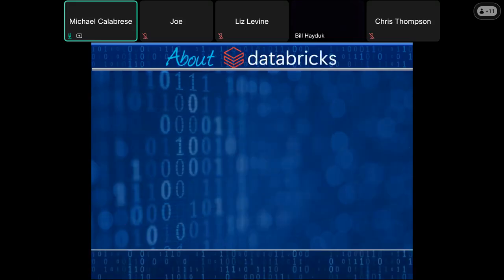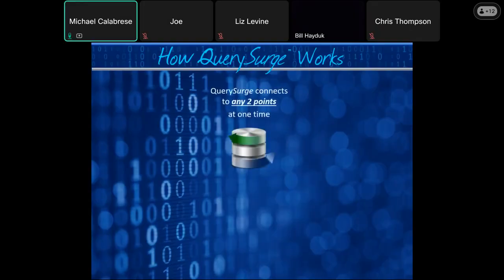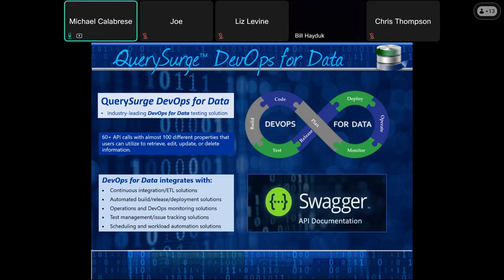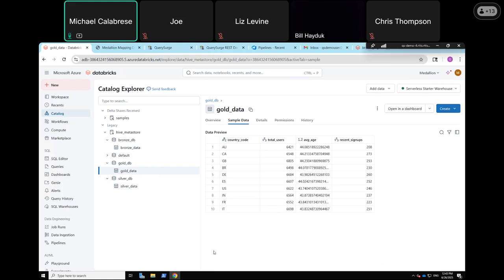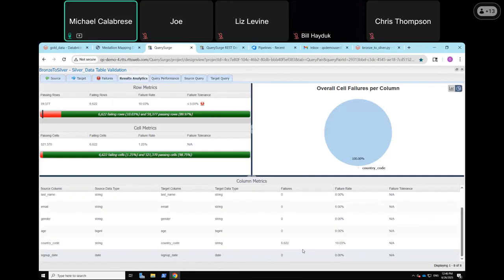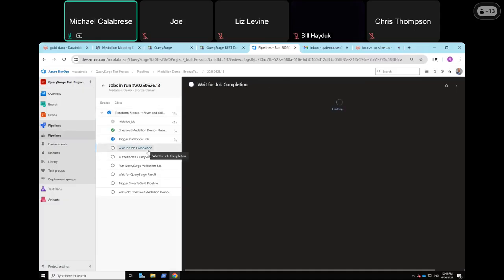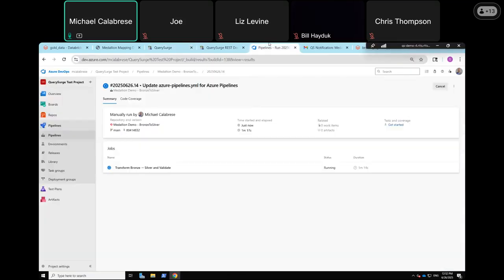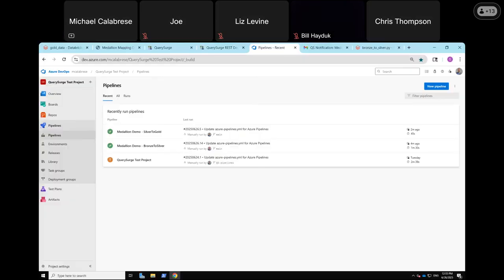Automating Data Quality Gates in your Databricks Medallion Architecture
Watch this recorded webinar to see how QuerySurge DevOps for Data can be integrated with a Databricks Medallion Architecture.

The session demonstrates how the QuerySurge DevOps for Data API automates data validation and acts as a promotion gate across Lakehouse layers, helping ensure that only trusted data moves from Bronze to Silver to Gold.

You’ll learn how to embed automated data quality checks directly into your data pipeline.

**Session Overview**

During this webinar, we cover how QuerySurge supports DevOps-driven data validation in a Lakehouse environment, including:

* An overview of the Medallion Architecture and its role in modern data pipeline design
* How to use QuerySurge to validate data quality between Bronze, Silver, and Gold layers
* How to trigger QuerySurge tests through API calls and enforce quality gates
* How to integrate automated data validation into your orchestration tool

**Webinar Goals**

By watching this session, you will gain practical insight into how QuerySurge can strengthen your data pipeline quality strategy by helping you:

* Automate test execution and validation workflows across Lakehouse layers
* Prevent bad data from reaching downstream analytics by enforcing promotion thresholds
* Build greater trust and control into your Medallion Architecture through seamless DevOps integration